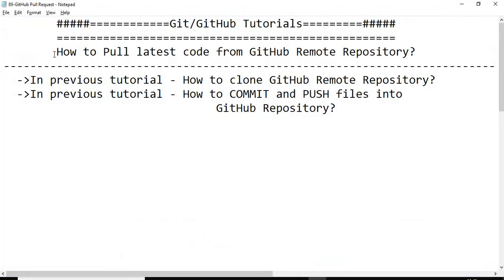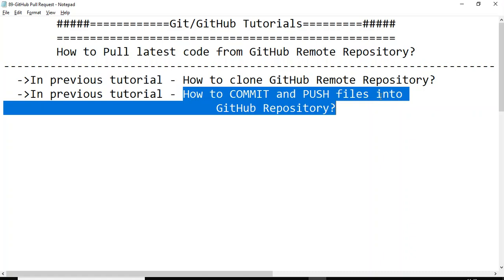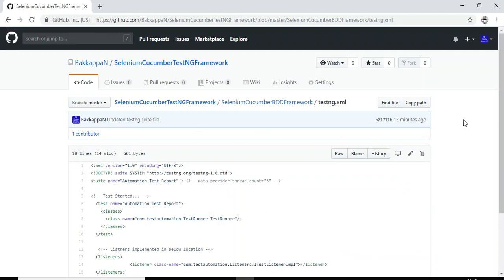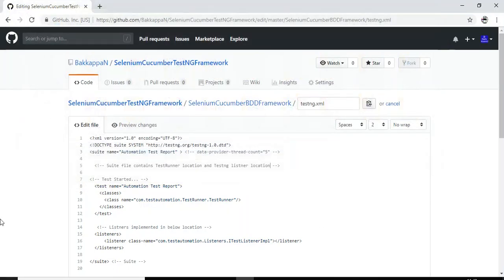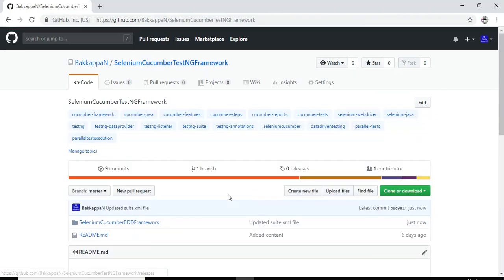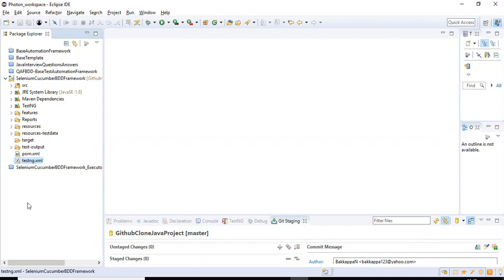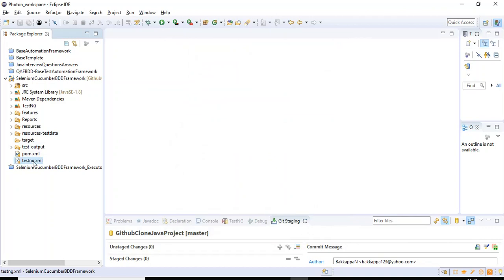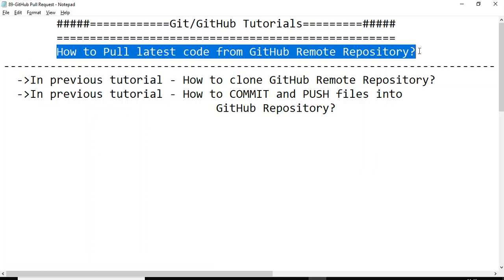GitHub Pull Request || GitHub Repository || GitHub Tutorial Part-16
Git tutorial,GitHub tutorial,"setup github repository",git push pull"create github remote repository",Eclipse java project with github repository,